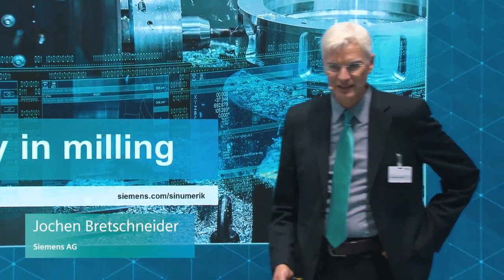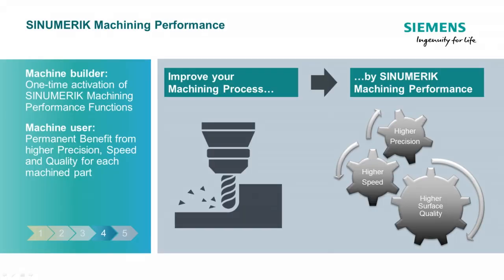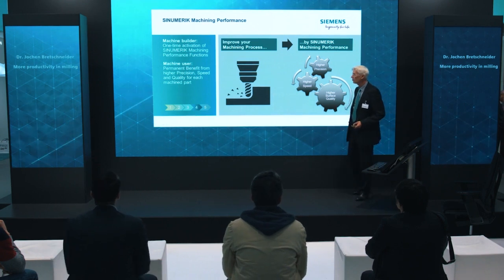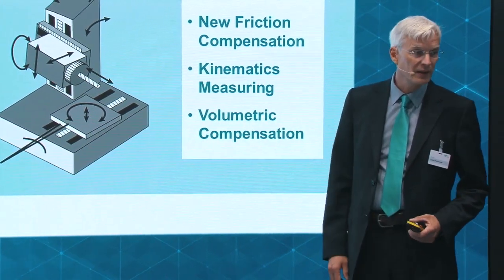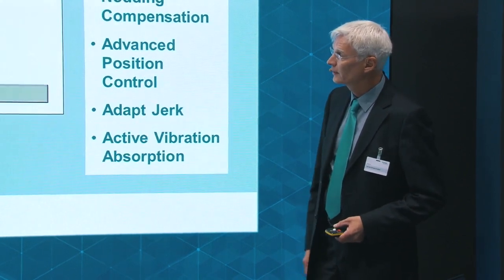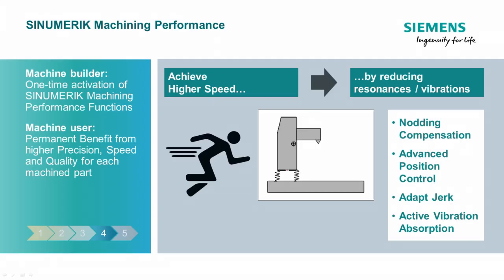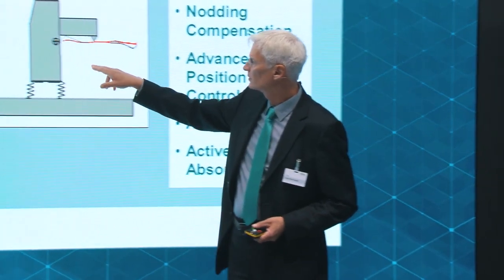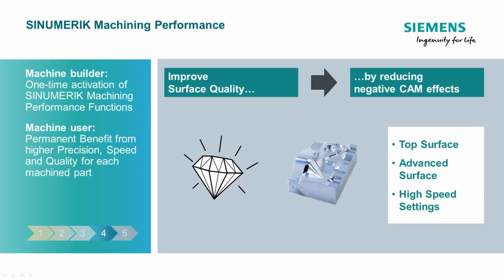Better productivity in Milling with SINUMERIK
SINUMERIK promises more productivity in milling thanks to special performance functions. The benefits: higher precision, speed and quality for each machined part.